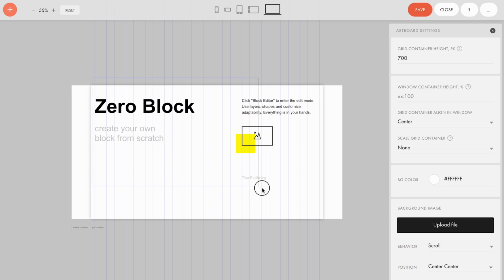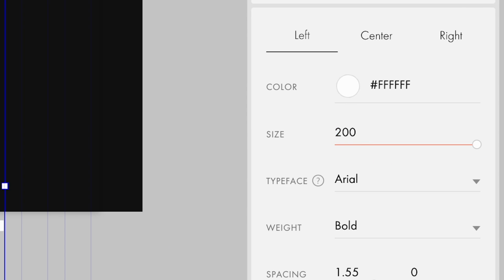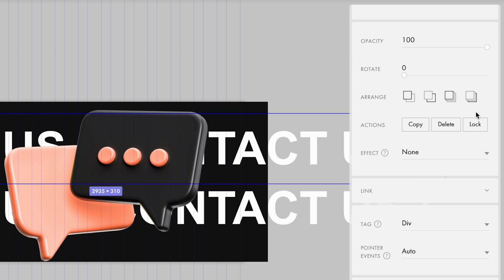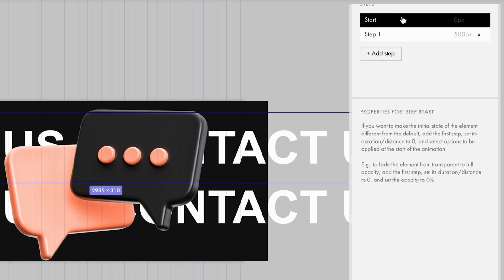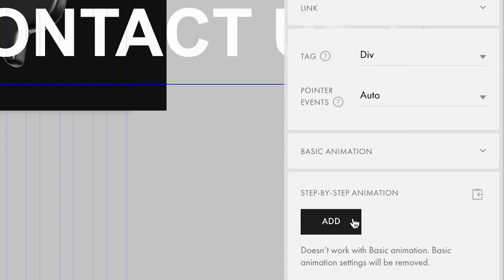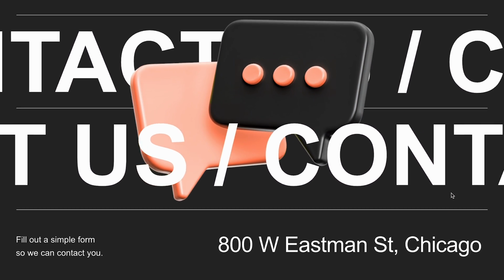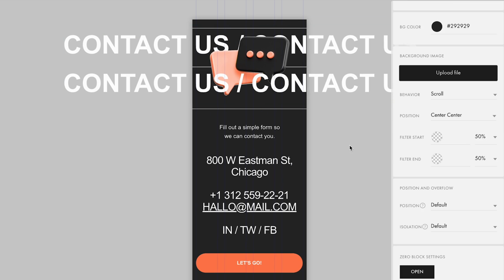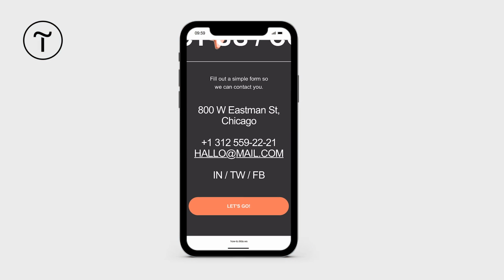How To Animate Text On Scroll With a 3D Effect On Tilda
Find out how to animate text on scroll with a 3D effect. You can create the effect from scratch or use the template ID 39234501 to import the animated layout from the video into your project. Click “Create New Page on Tilda,” scroll all the way down, click “Enter Template ID,” and paste the template ID.